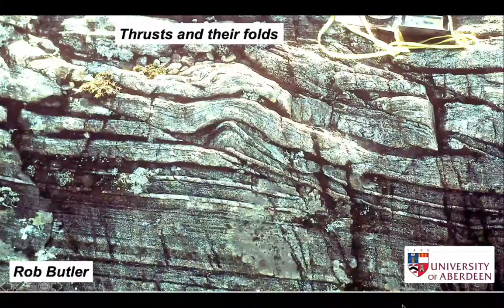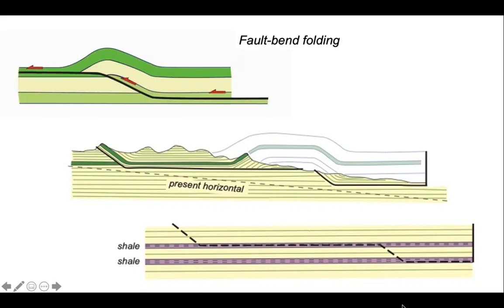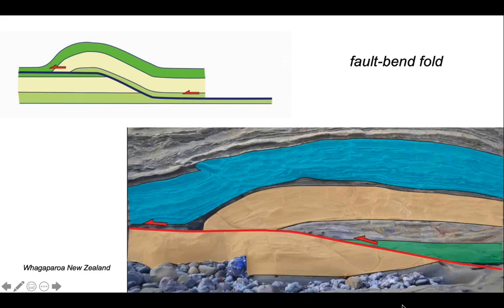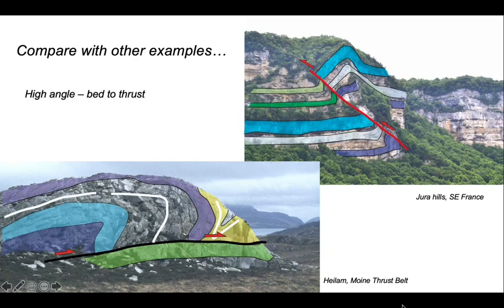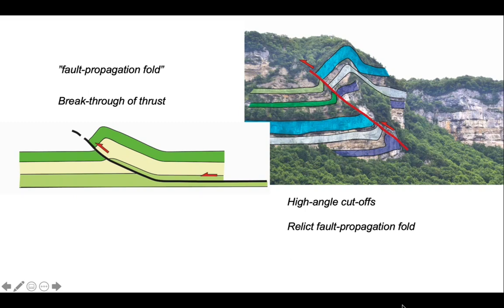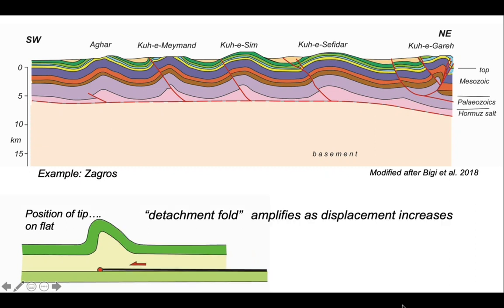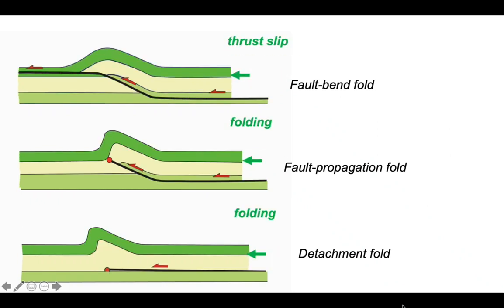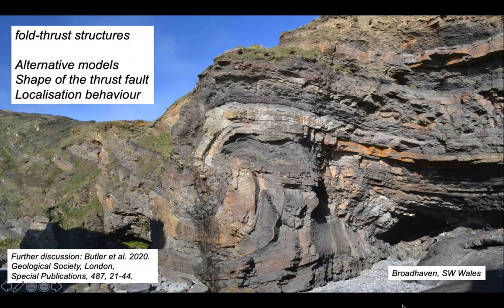Thrusts and their folds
Part of "The Shear Zone" video channel. There are competing ideas on how fold-thrust structures are made - this is a brief look at some of the common models.